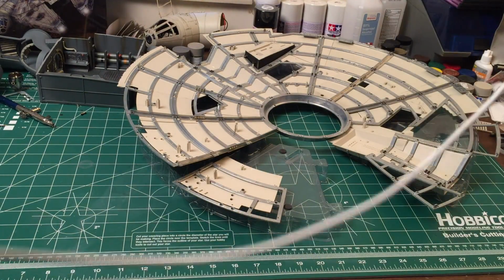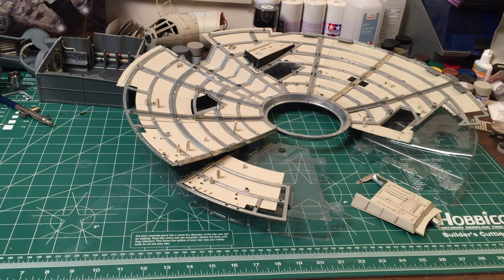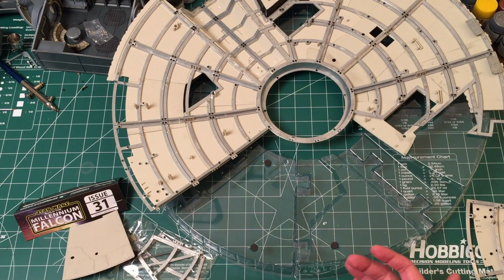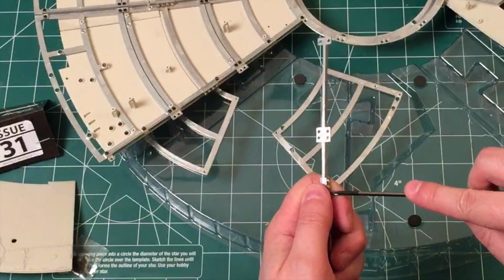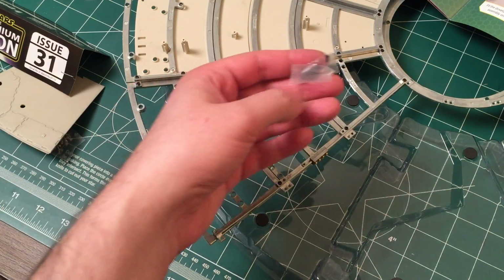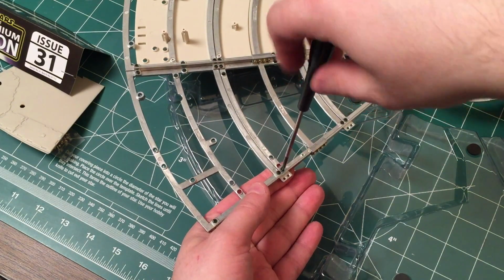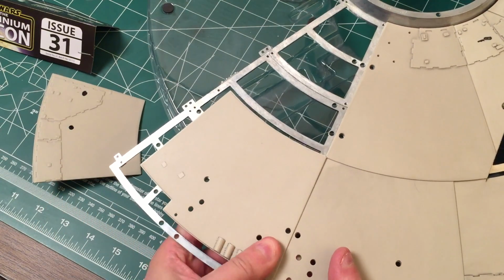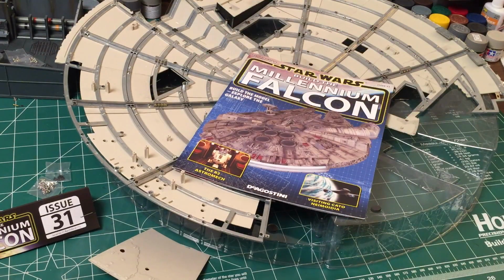Build the Millennium Falcon - Issue 31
This is my series for the "Star Wars:  Build the Millennium Falcon" model kit subscription, by DeAgostini.  How it works is this.  If you're in the United States or Canada, you'll order a 25 month subscription through Model-Space.com (full link posted below).   Then every month, they'll ship out four issues of the build.  That's 100 issues if you hadn't yet done the math!!!  In the United Kingdom, single issues are released weekly though local hobby shops and news stands, though I'm not sure about the rest of the world.  But basically every week I'll have certain tasks I'll need to perform, and so I'll try to keep all my fans up to date every week with the current progress on my build!  I can't wait!!

Externally, this official Millennium Falcon model is a 1:1 replica of the original filming prop used in The Empire Strikes Back.  At 32 inches long and almost two feet wide, this model will be massive when compete!  Did I mention it will weight 24 pounds when finished???  The coolest, and maybe worst, part is that it will take over two YEARS to assemble!!  That is both cool and insane, all at the same time!!  It will have a few moving parts, including a servo controlled entry ramp, working lights for the cockpit, engines and flood lights and I'll even receive a wall mount as part of the subscription too!

Each week, I'll be adding a new video for each issue of the build, plus I'll probably do a few more videos here and there for when I do extra tasks not required by the kit, like extra painting, weathering or additional customization.

I hope all of you follow along my build with me!  I'll definitely need the encouragement!  Also, if you're interested in building your own Millennium Falcon, or if you just want more information, just check out the following links:

New 2015 PC Specs (Since so many of you asked):

CPU:  Intel i7-5960X
Motherboard:  Asus X99 Deluxe
RAM:  16GB Corsair Vengeance LPX 2800mhz
CPU Cooler:  Corsair H105 water cooler
Power Supply:  Corsair HX1000i  (1000Watt)
Primary Hard Drive:  Samsung 850 EVO 1TB
Secondary HDD:  Western Digital 2TB Black HDD
Case:  Cooler Master Cosmos
Monitor:  Asus 27" Republic of Gamers SWIFT - 1ms response time @ 144Hz
Mouse:  Logitech G502
Keyboard:  Logitech G910